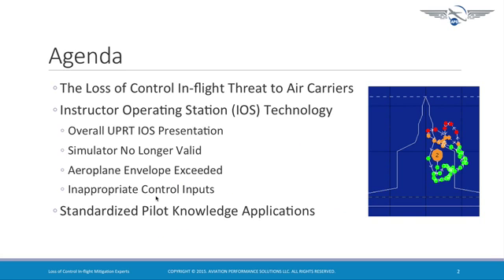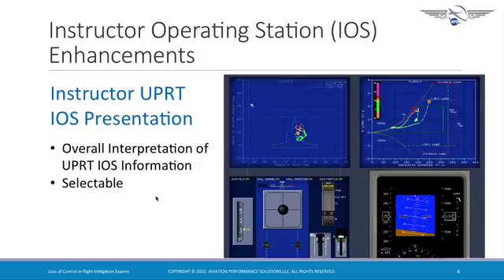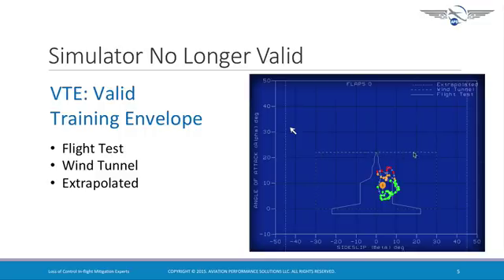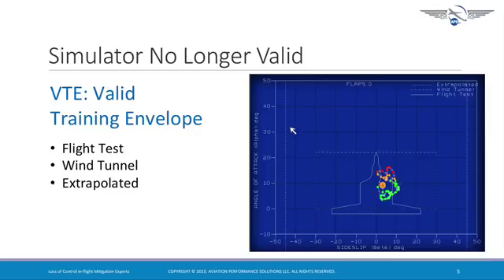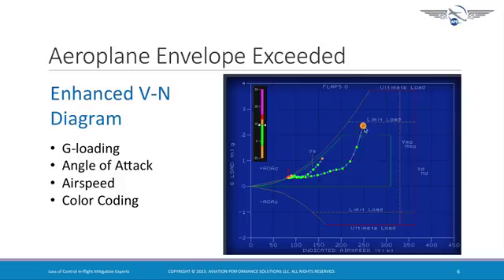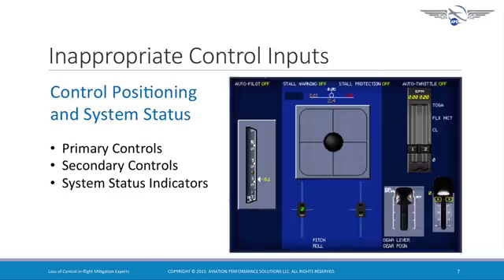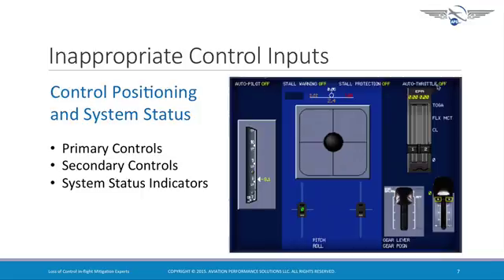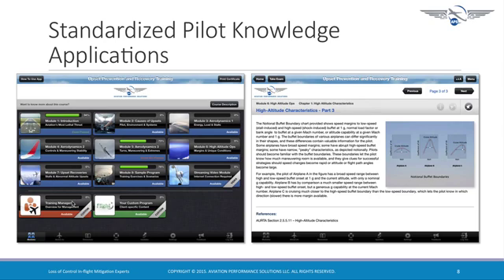Technology in Airline Upset Training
Aviation Performance Solutions (APS) discusses instructor operating station improvements in simulator upset recovery training tools